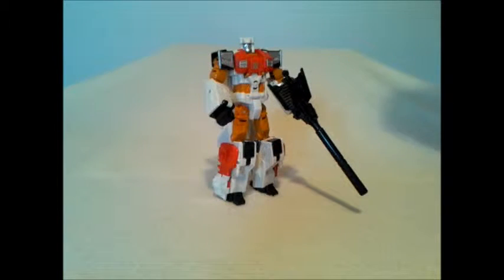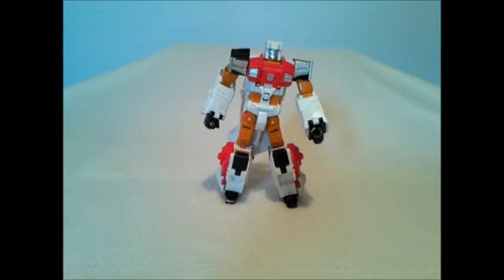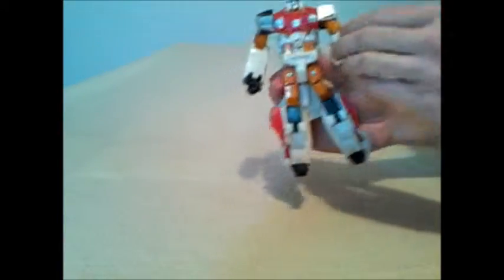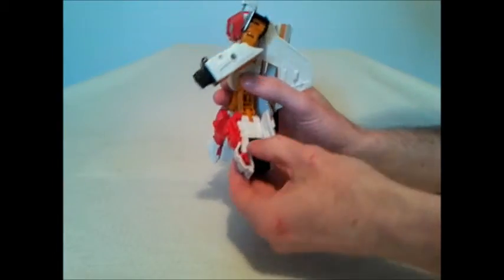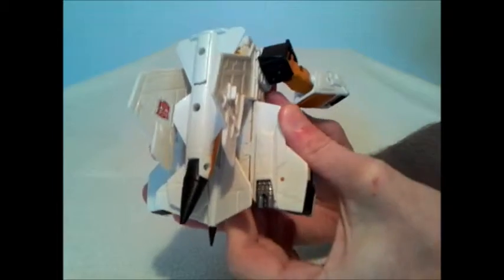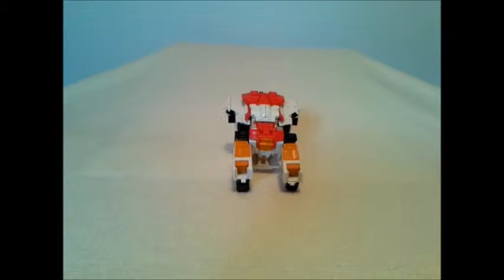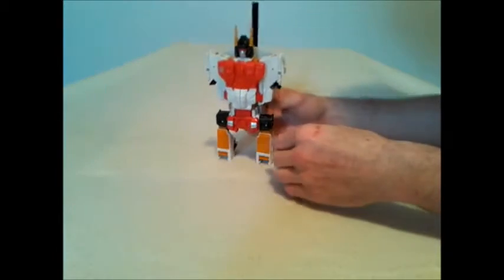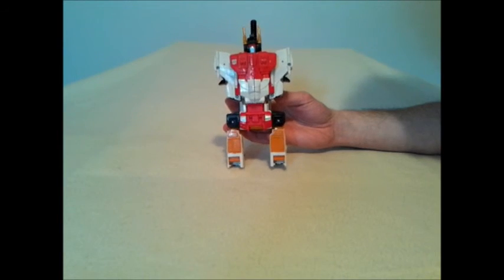Transformers Combiner Wars Aerialbot Silverbolt - GotBotTtrue Review NUMBER 39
This is the Transformers Combiner Wars Silverbolt toy! Not only is he a stellar representation in robot and plane modes but perhaps the best torso of the entire line!